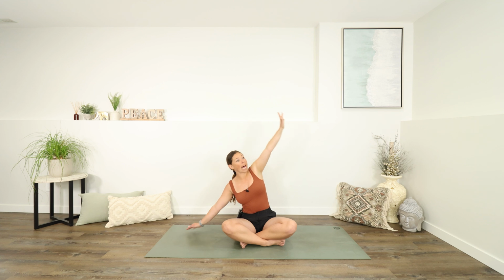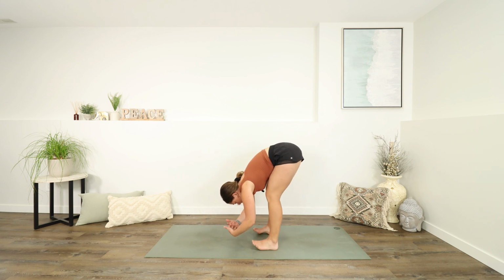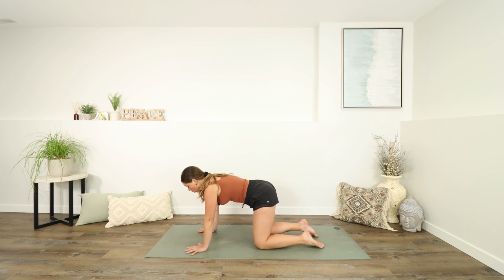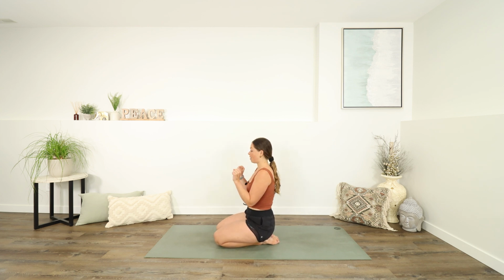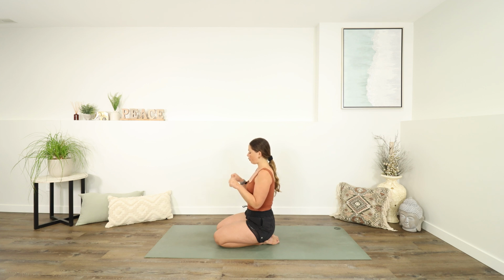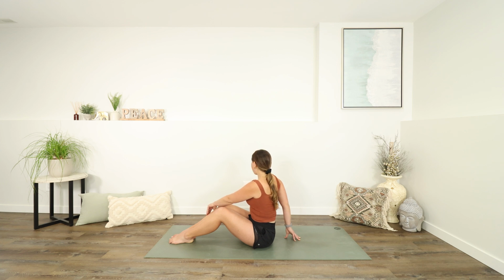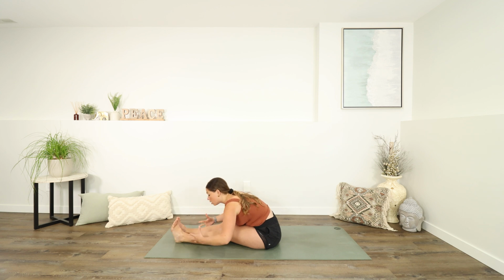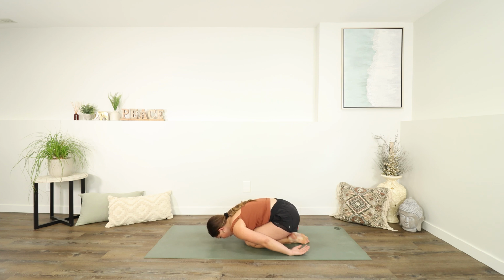YOGA FOR ON A FERRY | Full Body Flow | 15Min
Rachel

MEMBERSHIPS:
LOVE - $14.99, New 30 min class every Tuesday & Saturday + 50 min class every Thursday
GRATITUDE - $8.99, New 30 min class every Tuesday + 50 min class every Thursday
COMMITMENT - $4.99 New 50 min class every Thursday